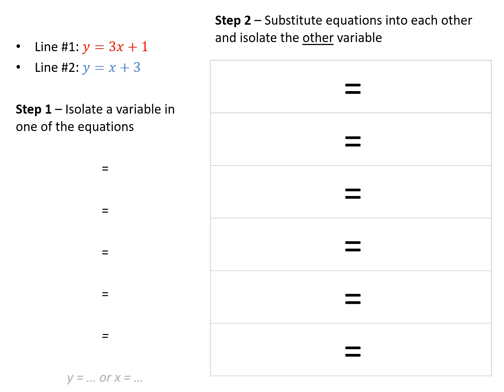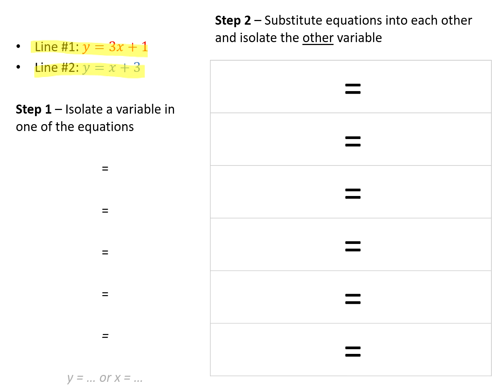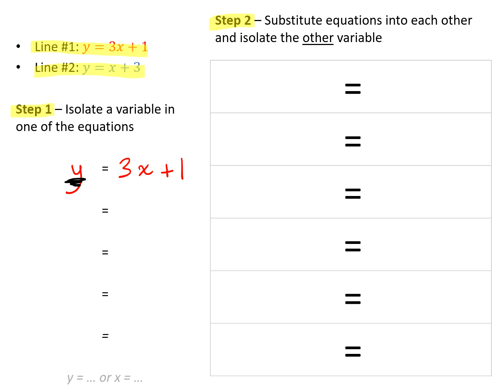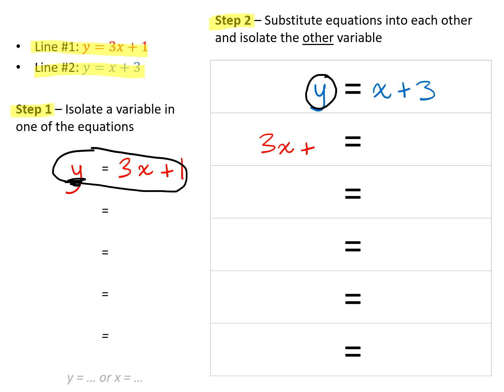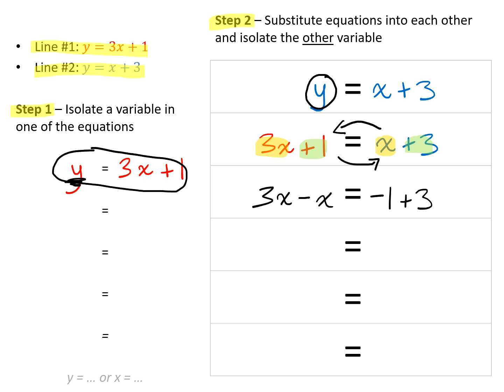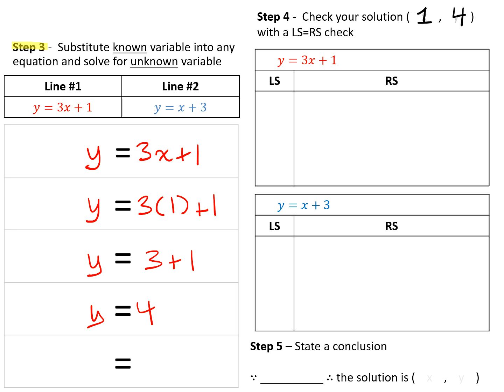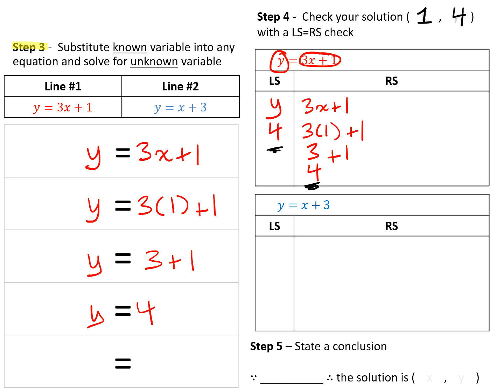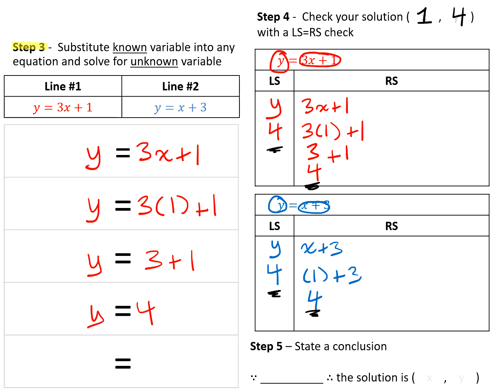Finding POI by Substitution #1